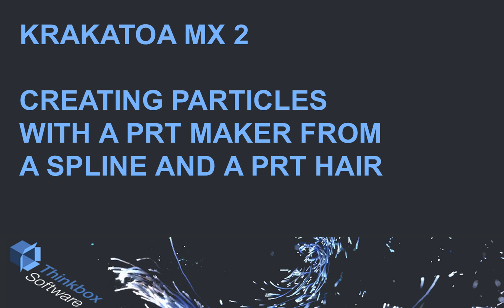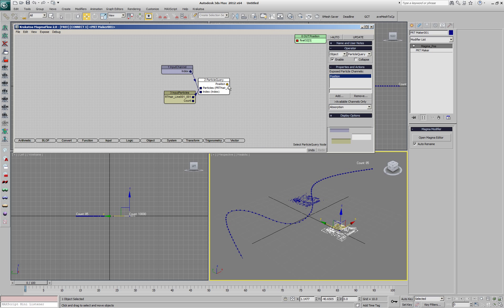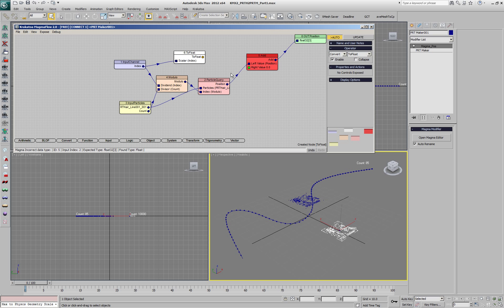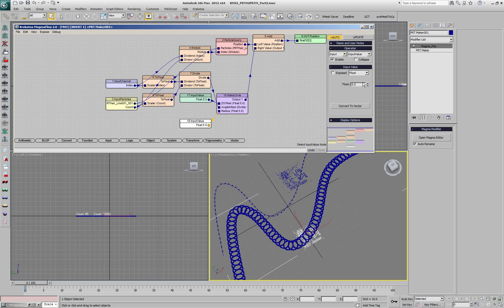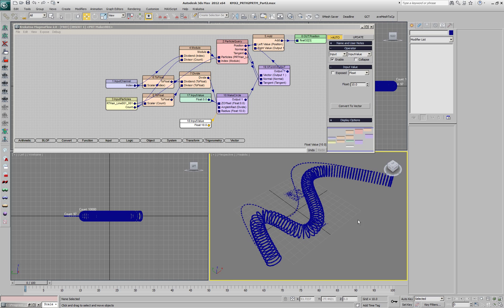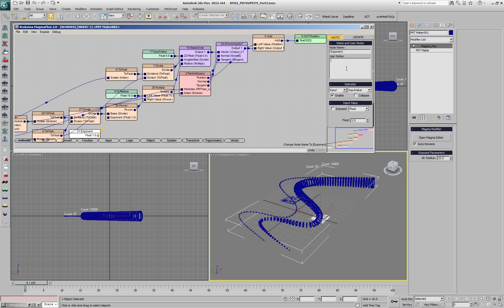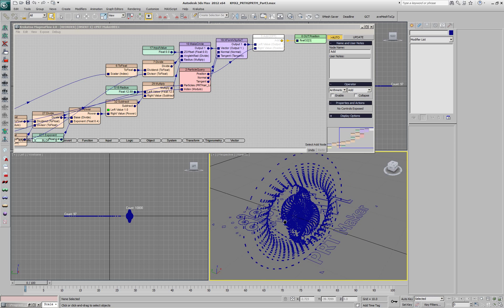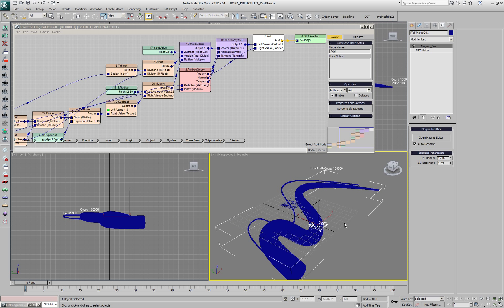Krakatoa MX 2 PRT Maker From PRT Hair and Spline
This video demonstrates a possible use of the PRT Maker object to create particles based on other particles, in this case a PRT Hair object based on a Spline.